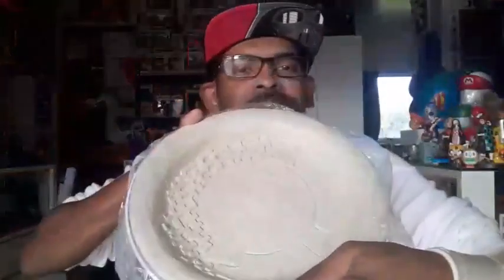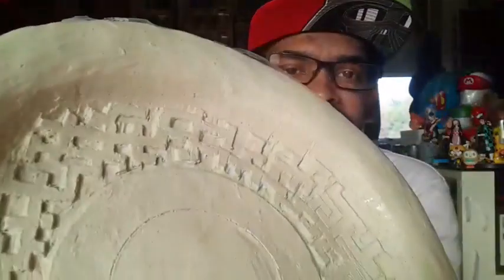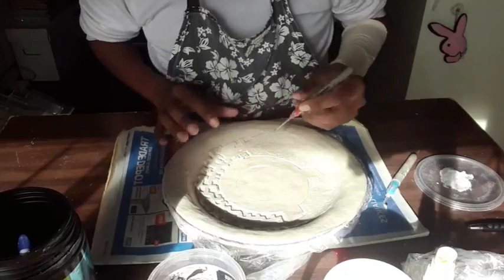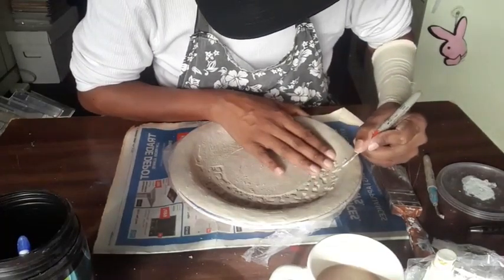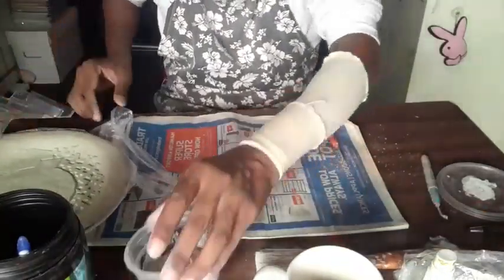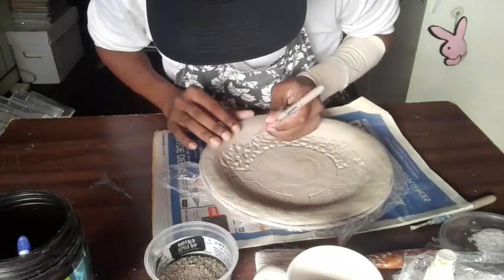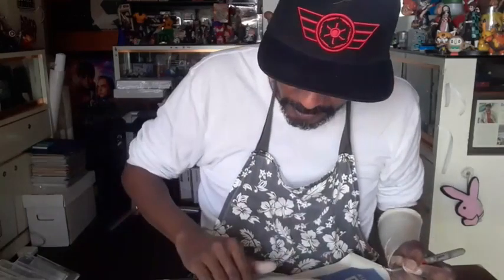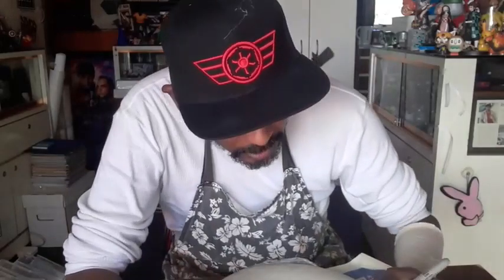Quarry Arts Centre Great Plate part 4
Artist, Comic Book Creator, Writer, Pop Culture Convention Director
I also run my own comic book studio, Plunge Studios NZ, here in beautiful Whangarei, New Zealand with a couple friends.

Keep both eyes out for our upcoming comic books.

All round nutcase here's where you can find me...

Article 19 - Universal Declaration of Human Rights. Everyone has the right to freedom of opinion and expression; this right includes freedom to hold opinions without interference and to seek, receive and impart information and ideas through any media and regardless of frontiers.